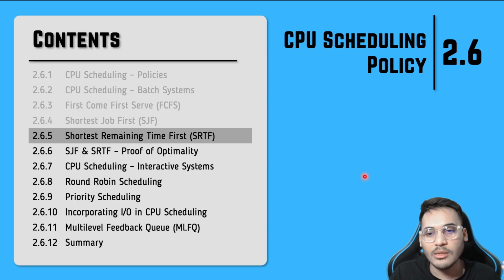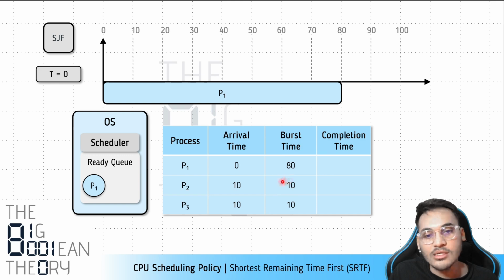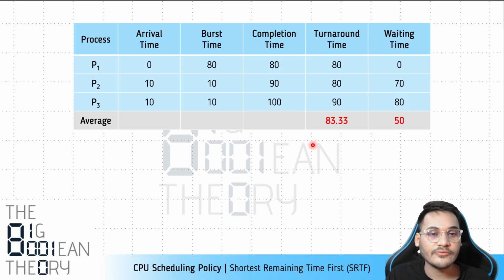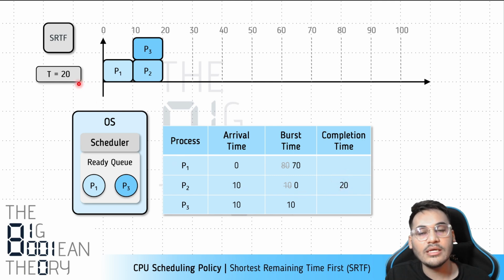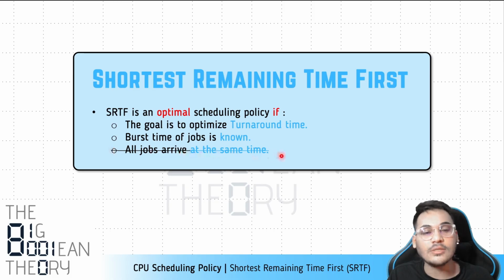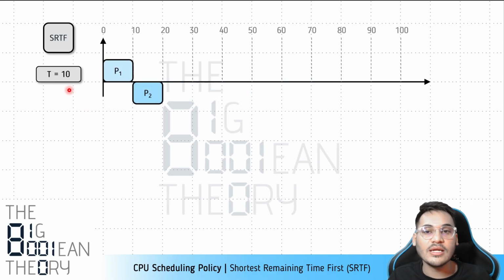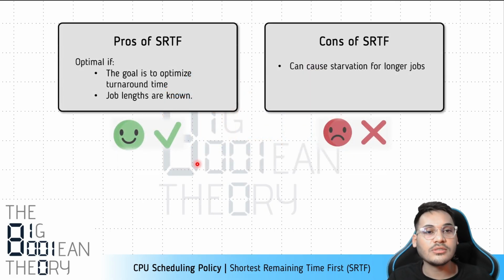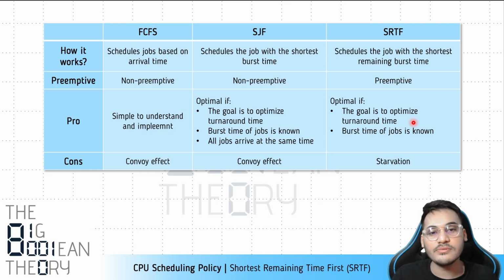Shortest Remaining Time First (SRTF) | Operating Systems - 2.6.5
0️⃣1️⃣ This video explains the Shortest Remaining Time First CPU Scheduling algorithm.  1️⃣0️⃣
✨ Operating Systems  ✨ OS ✨ GATE ✨ Process ✨ Time Sharing✨ CPU Scheduling Policy ✨  SRTF ✨ Shortest Remaining Time First ✨ Starvation✨ Turnaround Time ✨ Waiting Time ✨

⭐ WATCH THIS NEXT - [Will be updated soon! 🙂]

🙂 === REACH OUT! ===